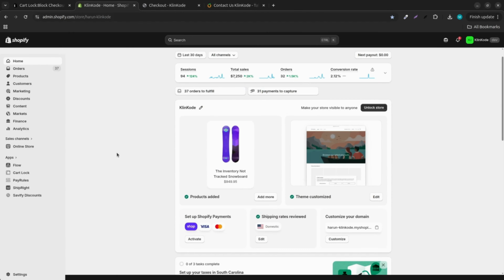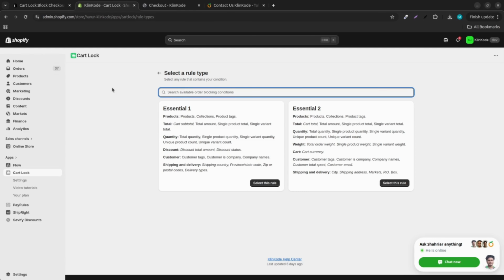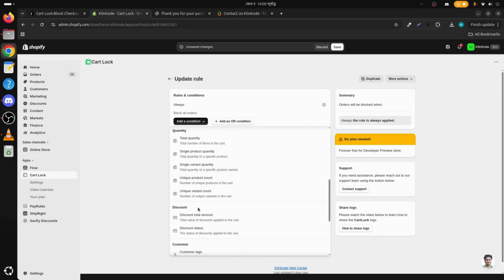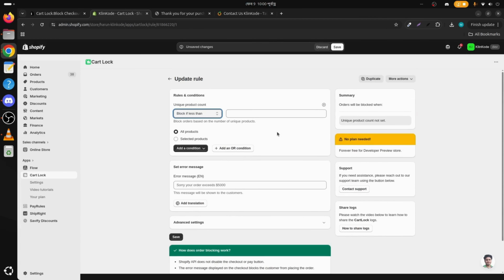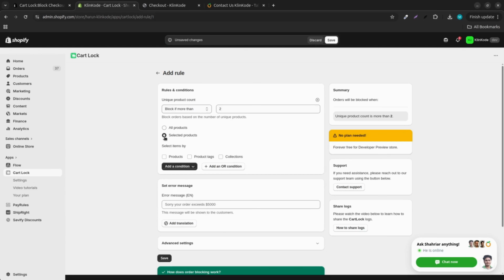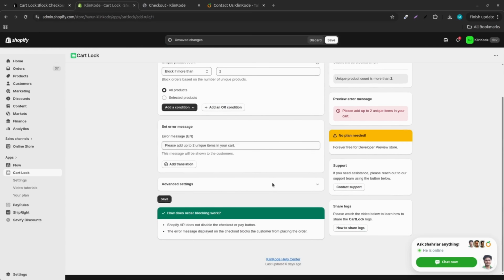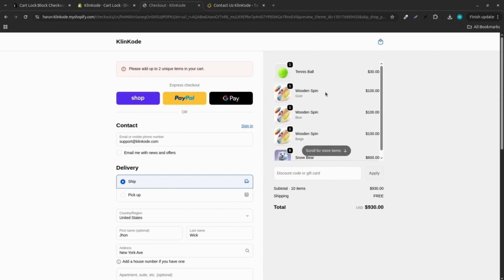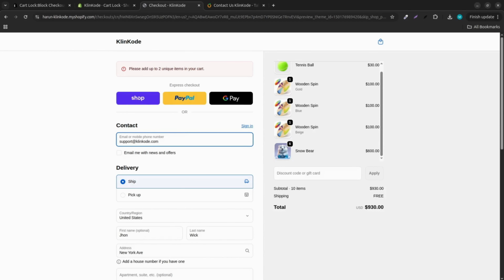Set Minimum or Maximum Unique Product Count in Shopify | Cart Lock | KlinKode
Are you looking to Set Minimum or Maximum Unique Product Count in Shopify?
In this tutorial, you’ll learn how to set minimum or maximum unique product count in Shopify using Cart Lock by KlinKode — without affecting quantities or total cart value.
Unique product count rules help you control cart structure, prevent misuse, enforce bundle policies, and manage order complexity. With Cart Lock, you can restrict checkout based on how many different products (unique items) are added to the cart.

🔹 What You’ll Learn:
✅ How to set a minimum unique product count in Shopify
✅ How to set a maximum unique product count
✅ How Cart Lock calculates unique products in the cart
✅ Best practices for controlling cart composition

🚀 Why use Cart Lock for Unique Product Count Rules?
✔ Set min/max number of unique products per order
✔ Prevent overly complex or misuse orders
✔ Enforce bundle or product mix policies